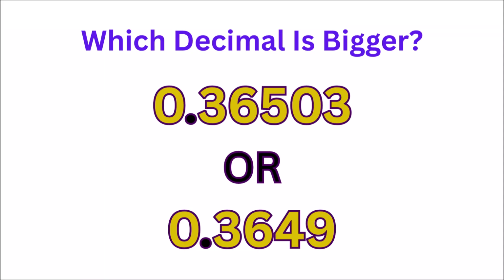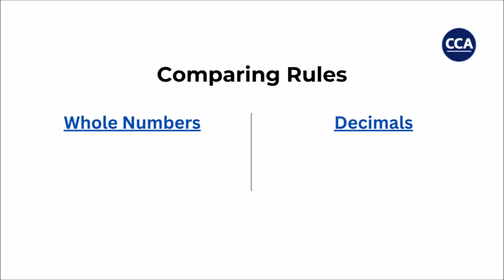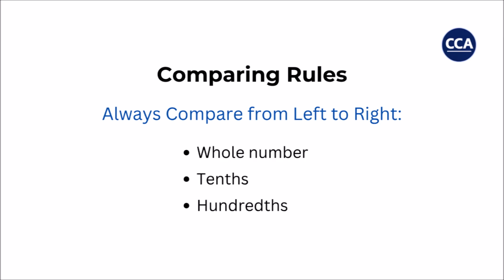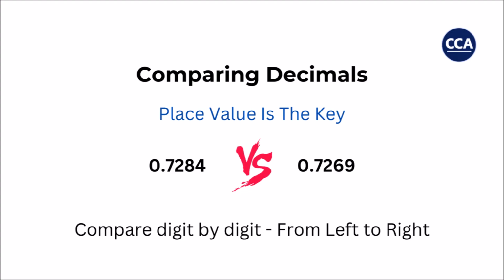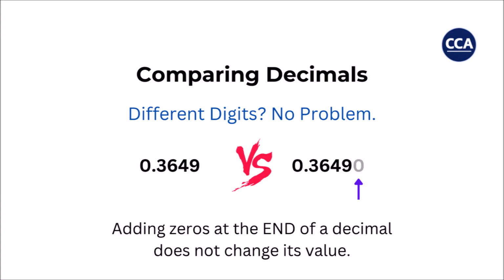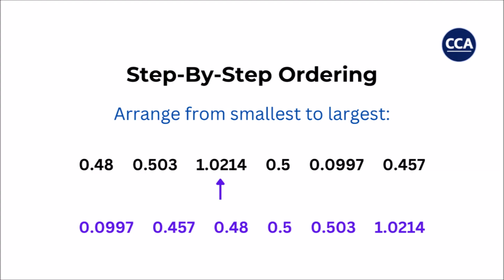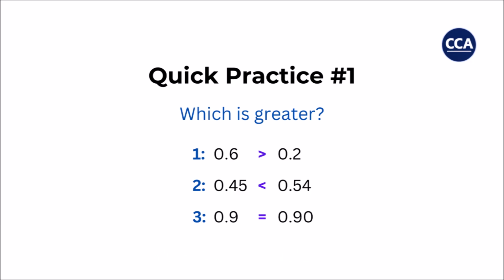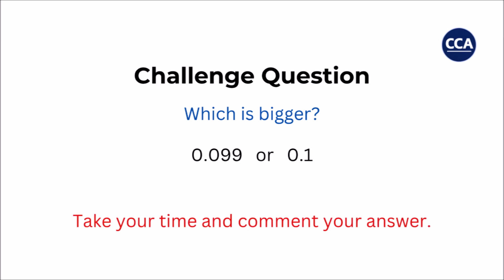Is It Difficult To Compare Decimals?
Welcome to Core Concept Academy:
This Video Covers:
• How to compare decimals correctly
• Why many students get confused
• How place values control decimal size
• How to compare decimals with different lengths
• How to put decimals in order
• Common mistakes students make
• Simple practice